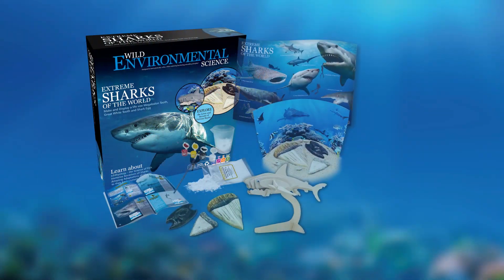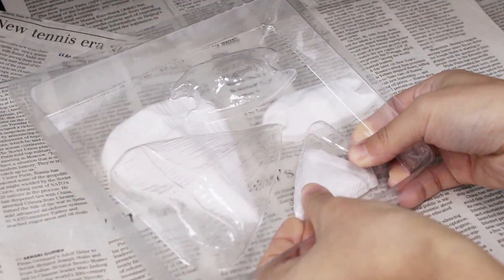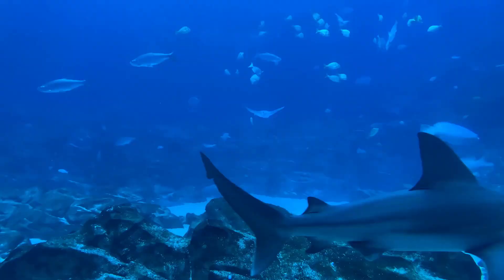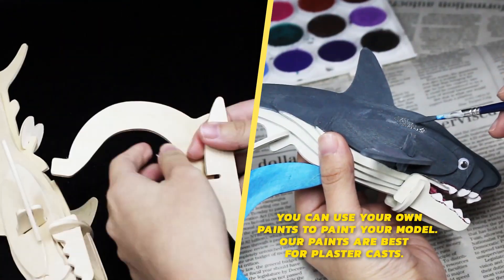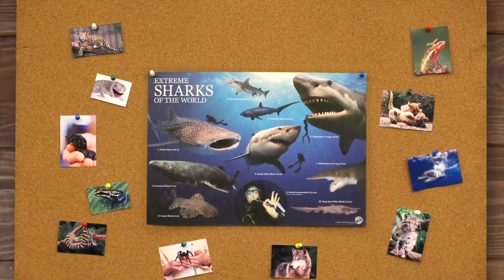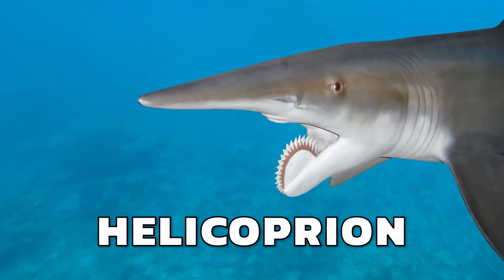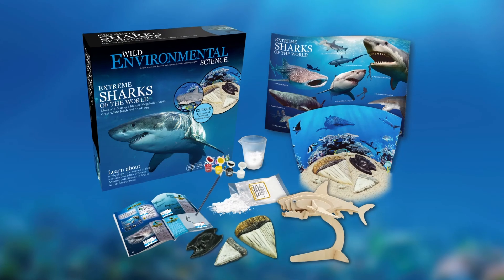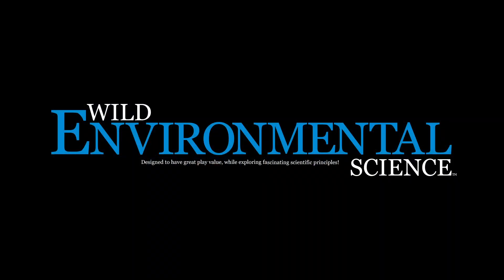Extreme Sharks Of The World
Natural science kit, full of fun facts & crafts - build models & more.

Whilst we no longer stock this item, we still have some fantastic fun gifts,

Interesting natural science kit, all about the lives and secrets of sharks! This cool kit is all about the world's most extreme sharks, from the Great White to the Megalodon. Follow along with the 15-page guide as you learn facts and carry out crafts. Create your own life-size models of teeth and egg casings, before adding colour with the paints provided. Then pop-out and assemble wooden pieces to make a 3D model! Packed with pictures and fun facts - did you know that sharks don't have any bones? Fascinating!